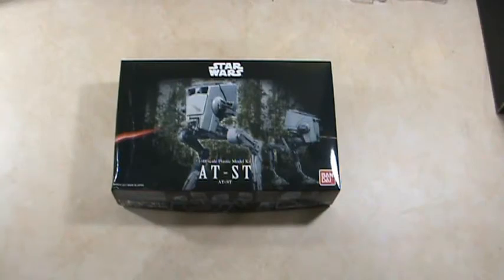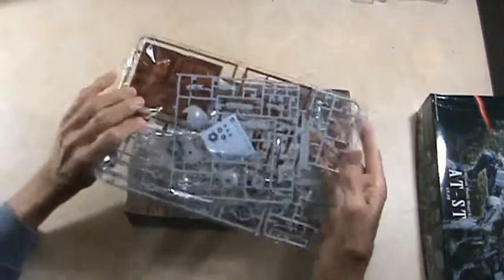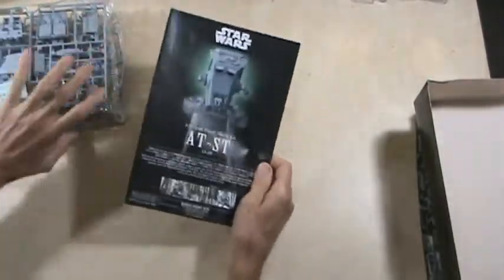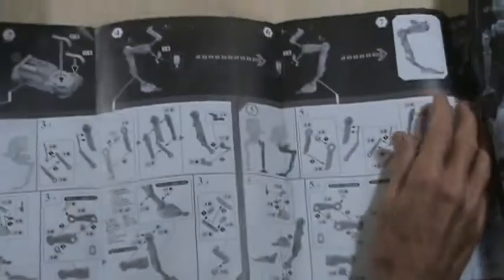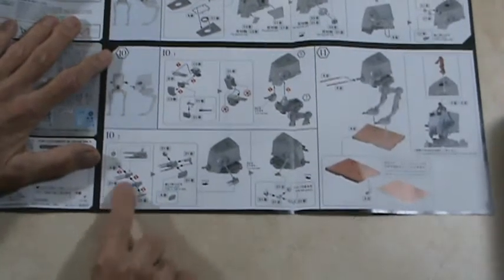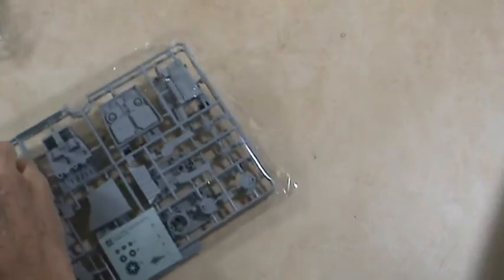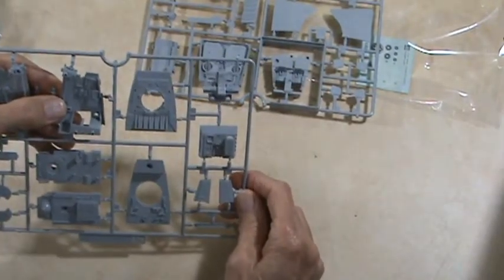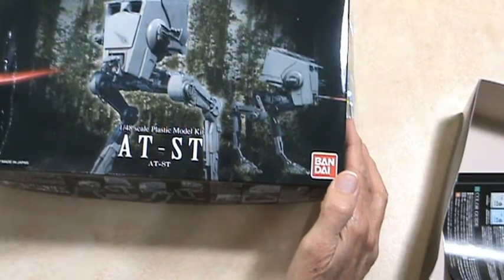Model Kit Review Star Wars AT ST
This is a review of the Bandai model kit for the 1/48 scale Star Wars AT-ST 2 legged assault vehicle used by Imperial troops on the moon of Endor.  This is a complex and well detailed kit.